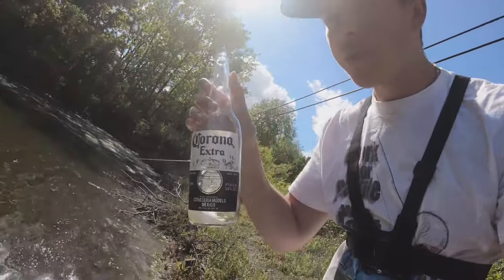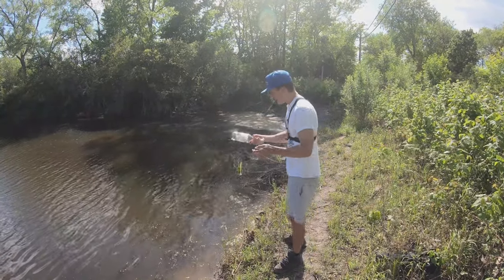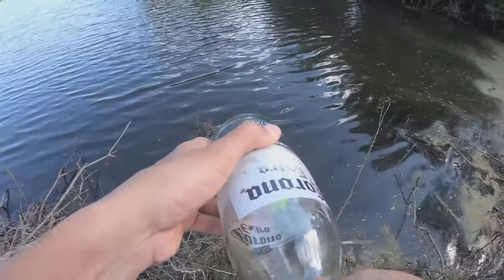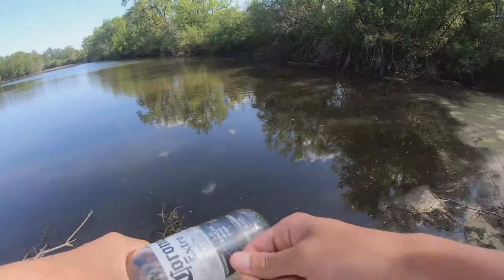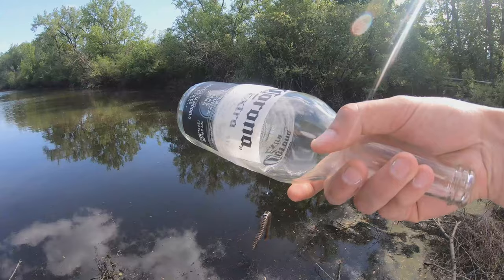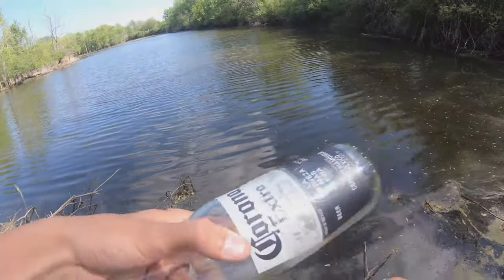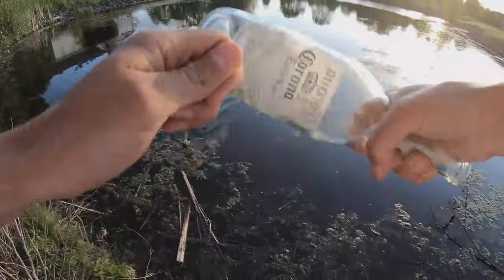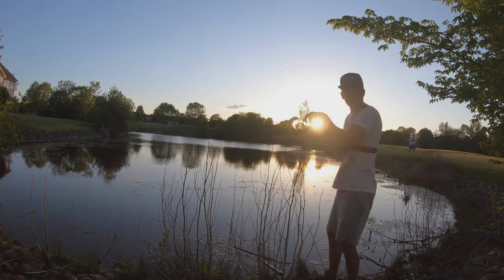Corona Fishing (SUPRISING)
Ever caught a fish with a bottle? This video shows how you can make a "fishing pole" with a glass bottle to catch some fish! The video shows how it is made, how it works, and also shows me catching some fish with it as well!